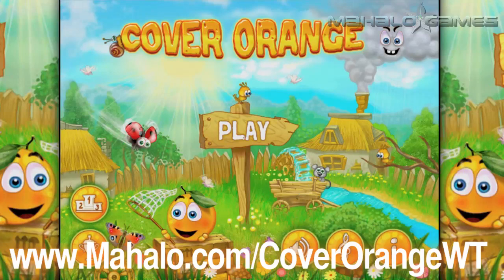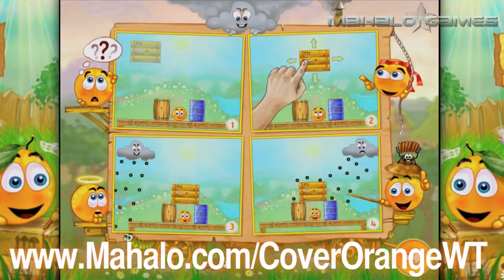Cover Orange Level 25